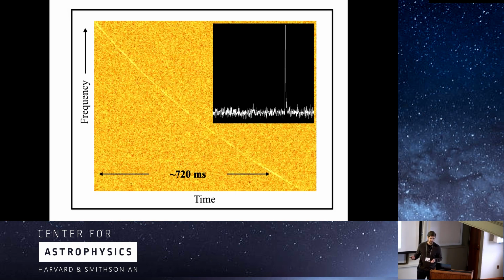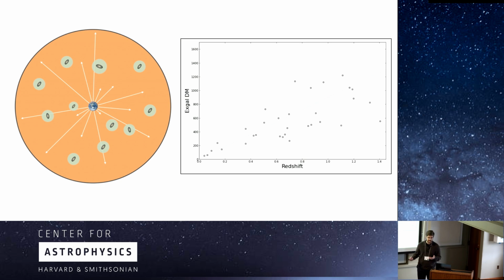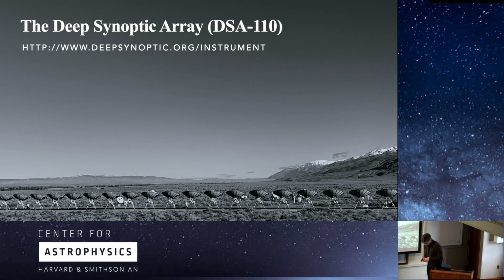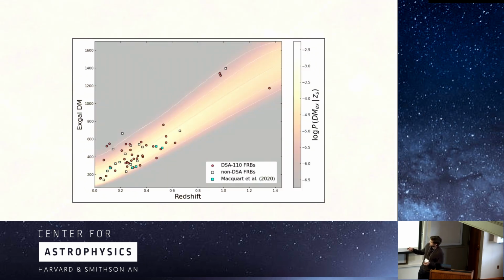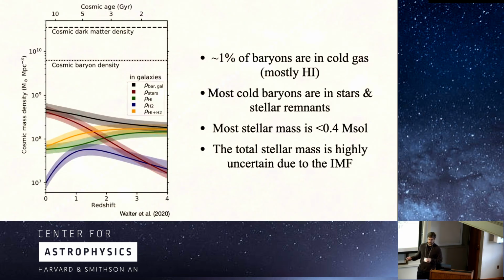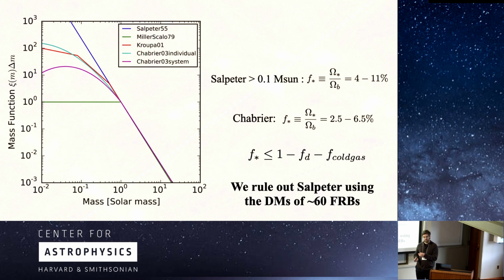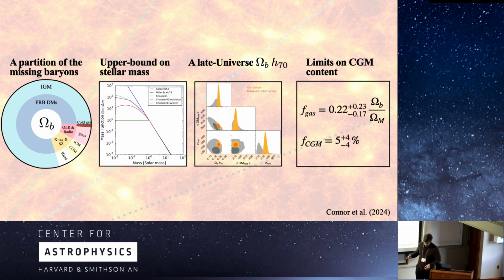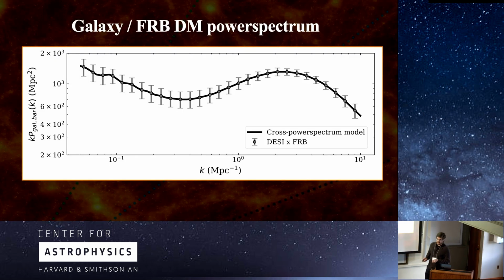Liam Connor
Title: A comprehensive account of cosmic baryons with localized
FRBs